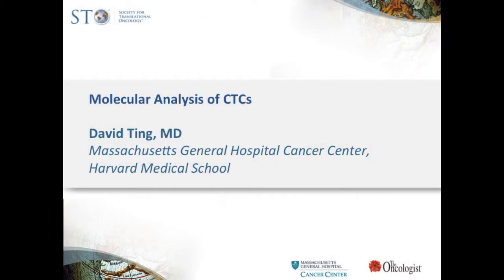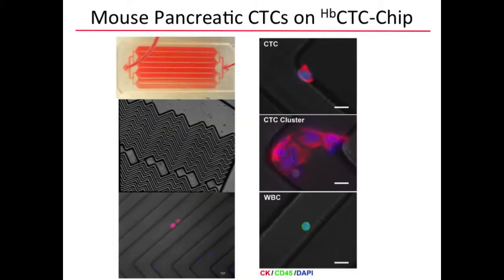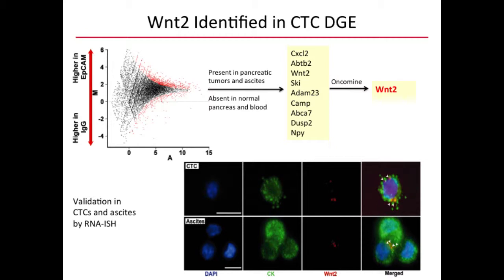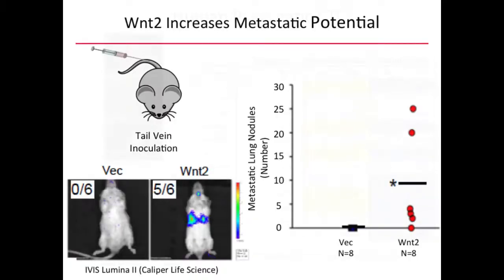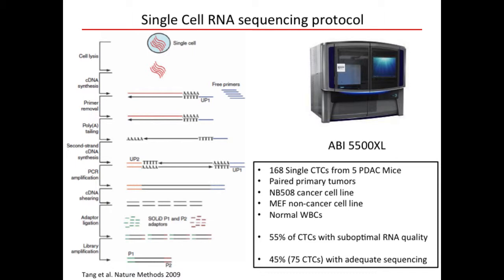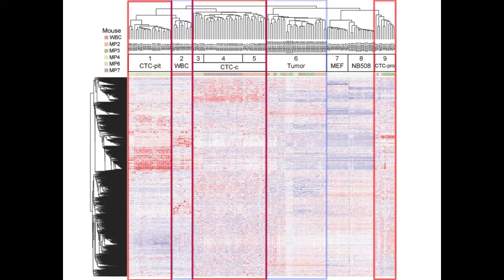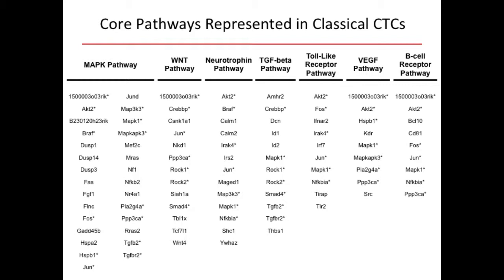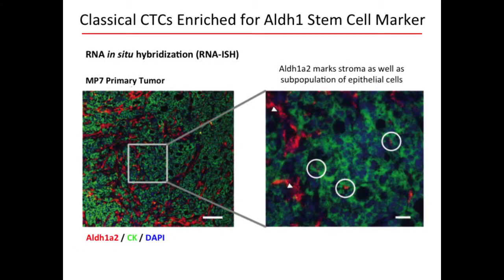Molecular Analysis of CTCs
David Ting, MD